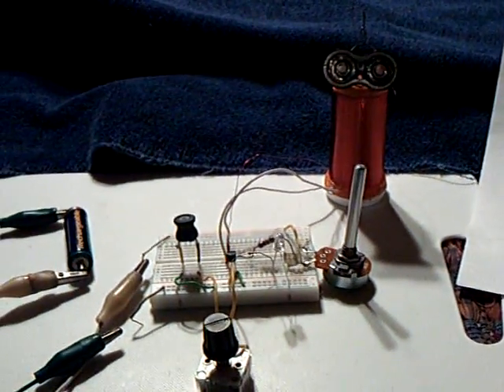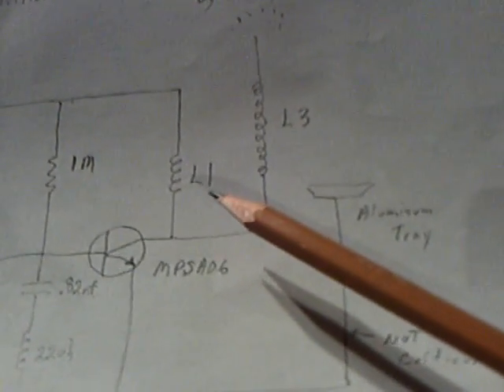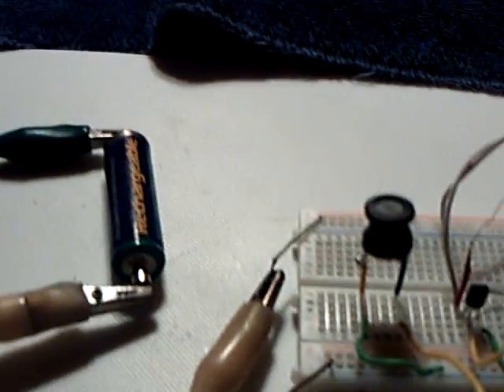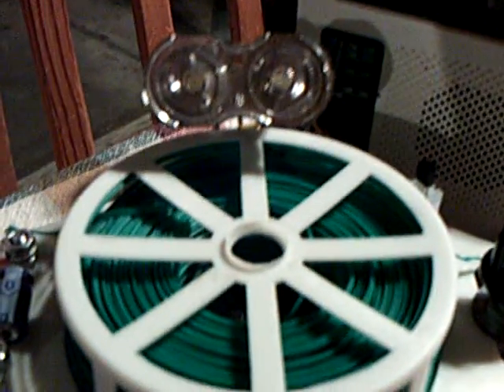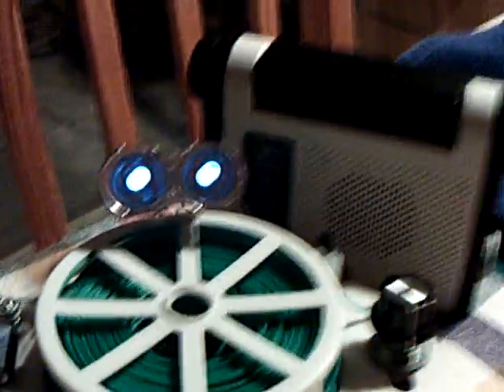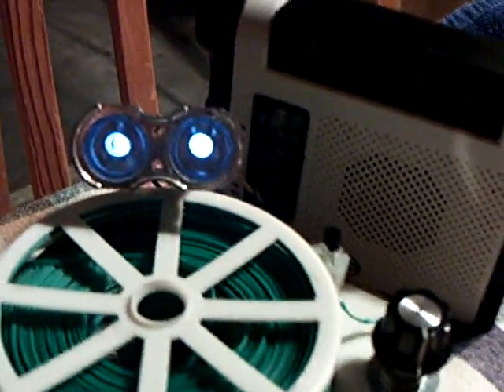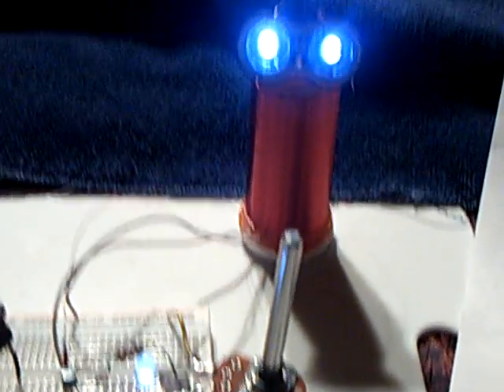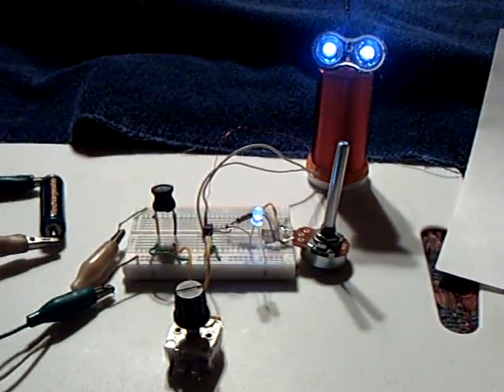Slider's Walgreen exciter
This is replication of a high voltage producing device that Slider2732 made.  He calls it  his "Walgreen tower".   It is made using a plastic pill bottle as the coil form.  I show it here hooked up to a modified Dr. Stiffler SEC exciter circuit.